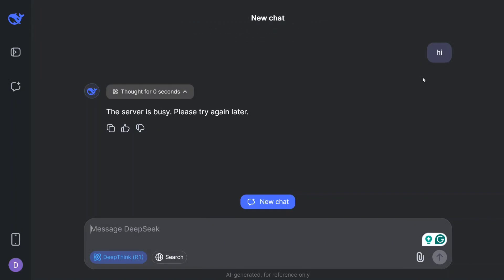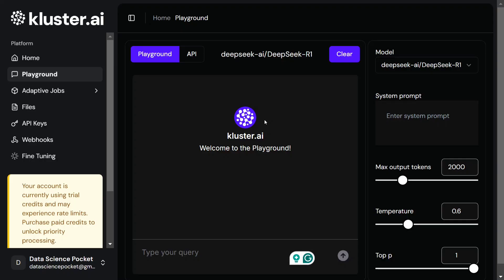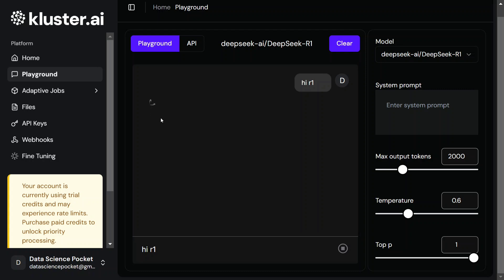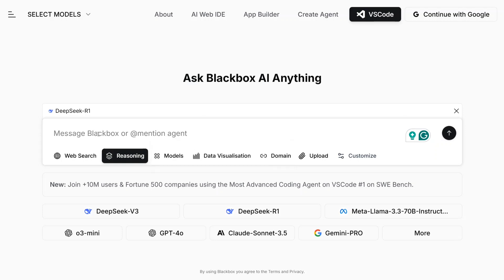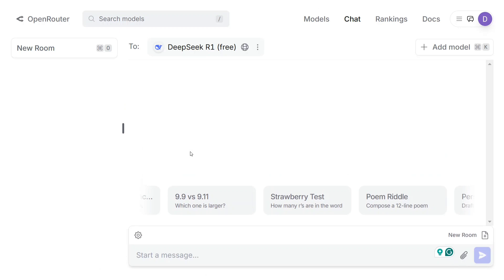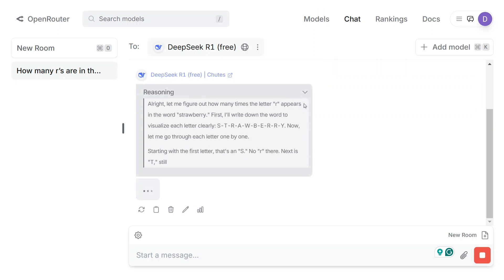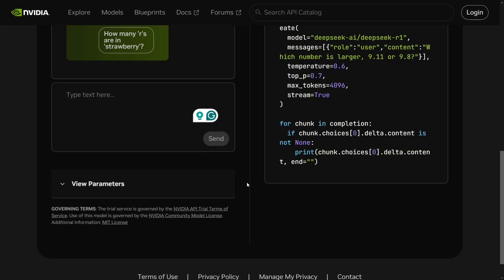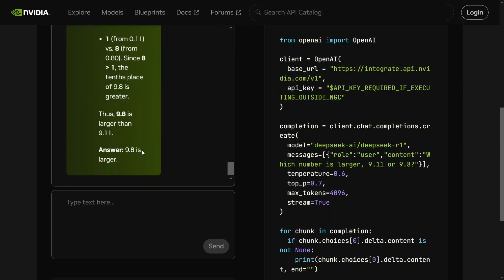Best platforms for free chatting DeepSeek-R1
This video shows alternatives to use DeepSeek-R1 for chatting other than DeepSeek.com